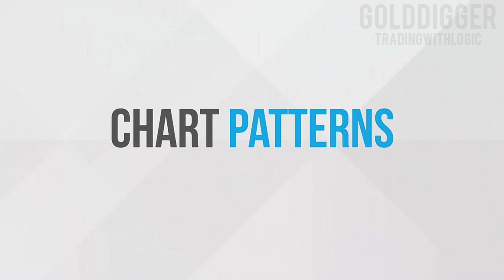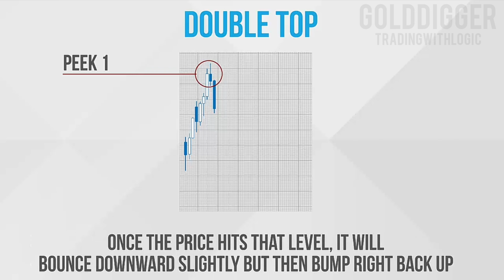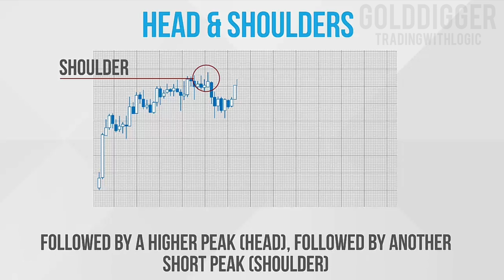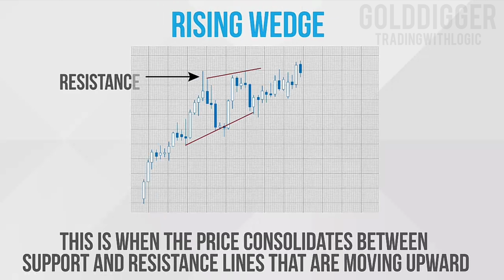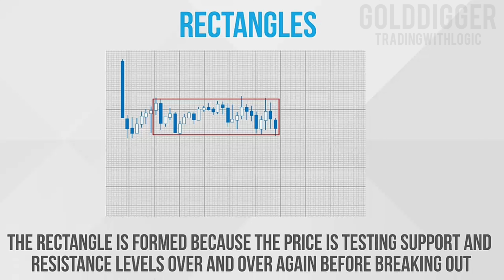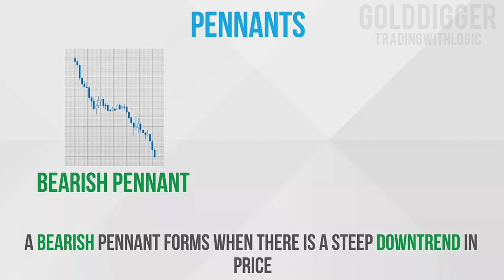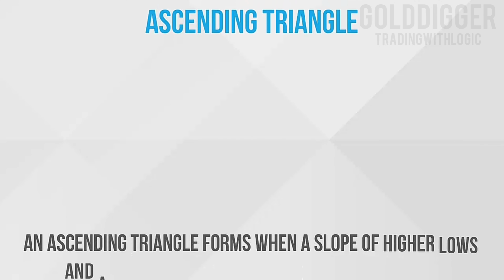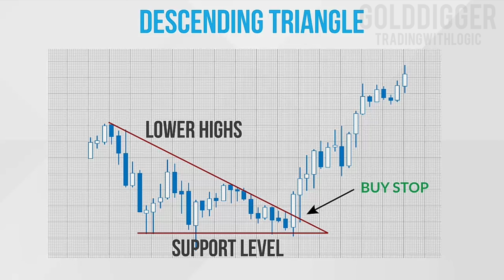PART 7: CHART PATTERNS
Isn't easier when you have some patterns you can just simply follow? While there are tons of patterns out there and you'll see only the most common in these videos, it is still important to learn the others as part of solidifying your forex basic knowledge or skills. You may never know if you'll integrate these with your strategy.